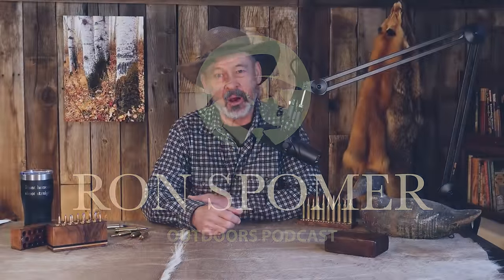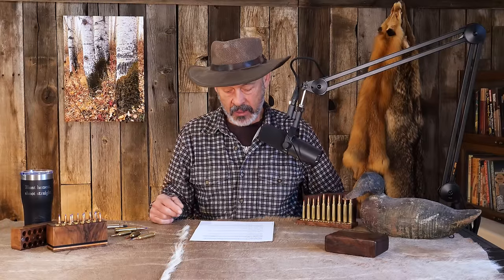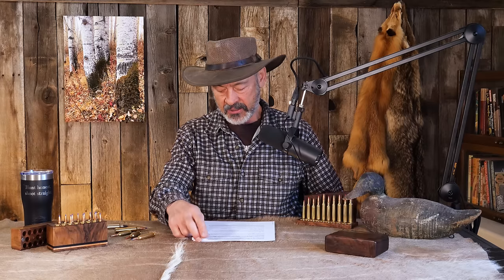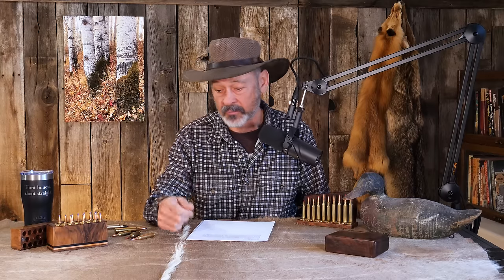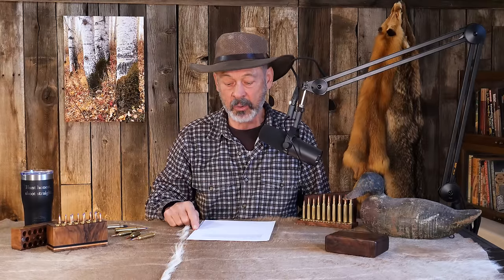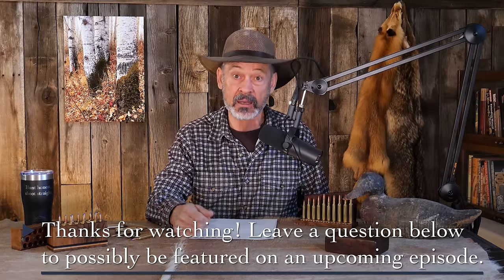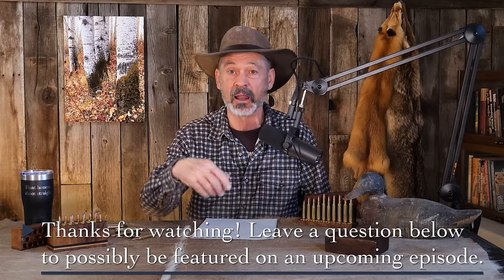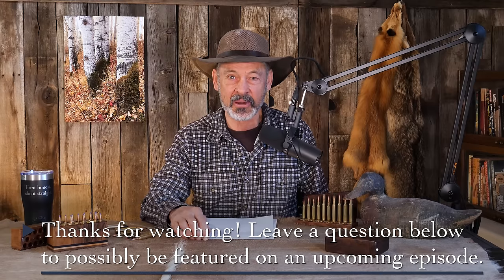308 Winchester or 7mm-08 Remington? - Season 2: Episode 221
Welcome to the Ron Spomer Outdoors Podcast! In this episode, I answer listener questions about deer hunting cartridges, rifles, and more.